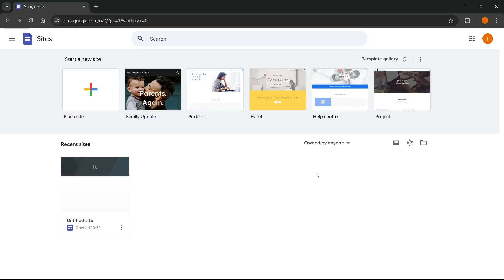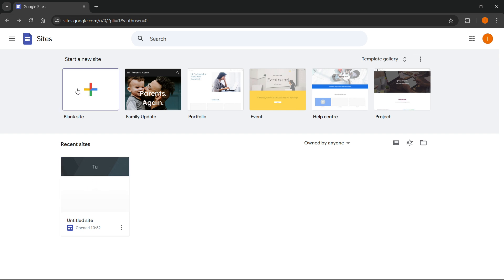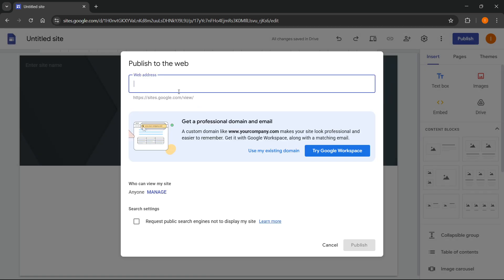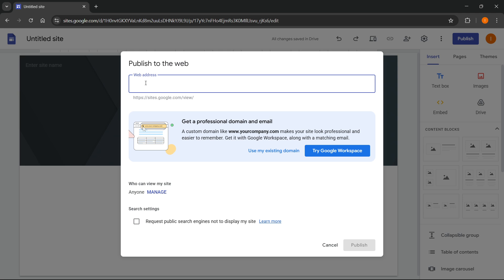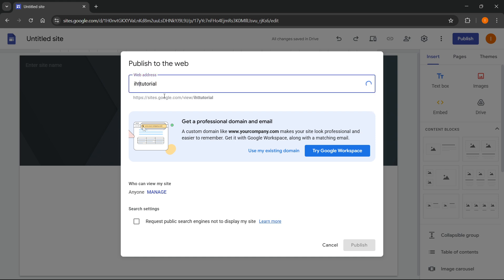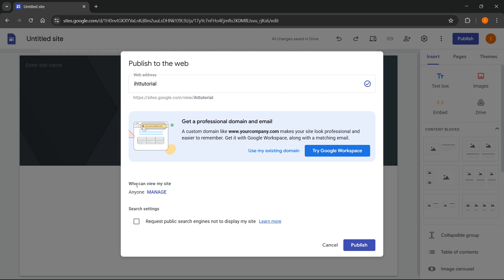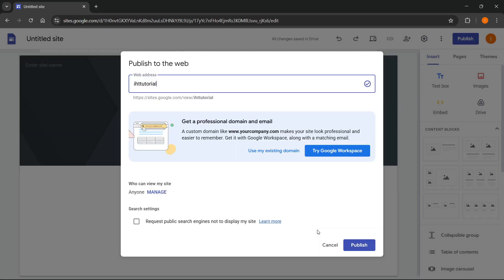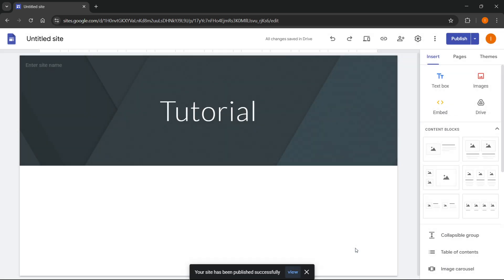How To PUBLISH YOUR WEBSITE On Google Sites (QUICK & EASY) 2026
In this video, I'll show you how to publish your website on Google Sites. This is a full guide on how to make your Google Site live and accessible on the web in 2026.

In case you've been trying to launch your website using Google Sites, this is the video you need to see!